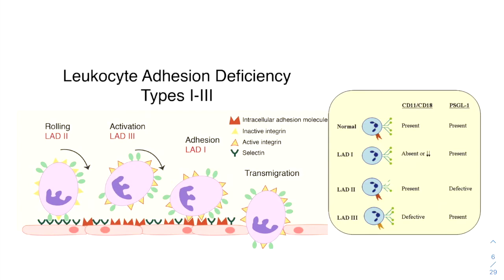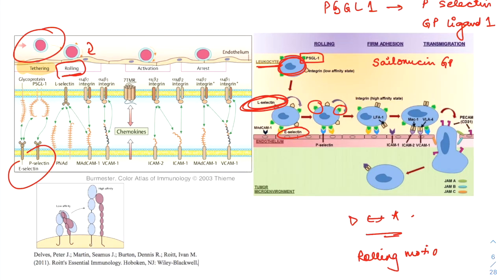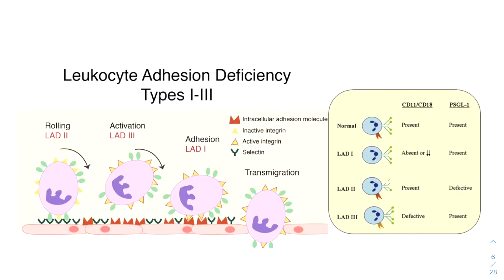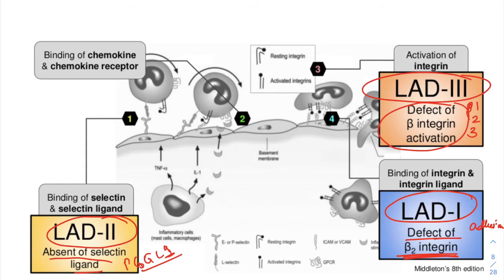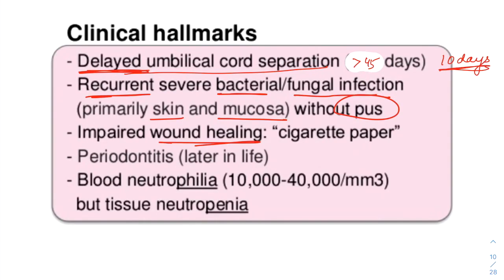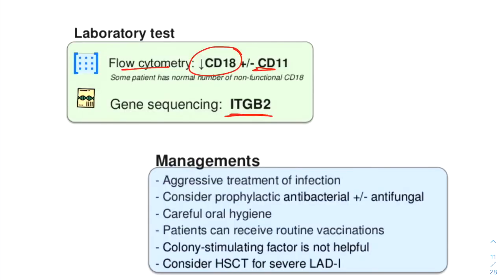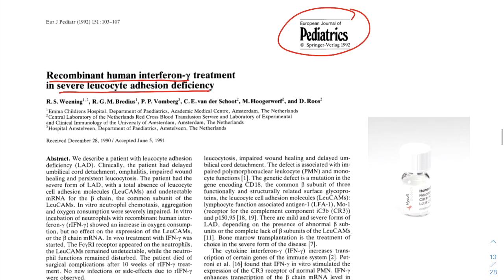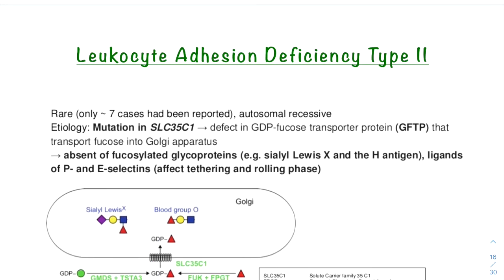Leukocyte Adhesion Deficiency Type 1 (LAD-1)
Did you know that a delay in separation of umbilical cord, more than 45 days, is a marker of Leukocyte adhesion deficiency type-1?

Leukocyte adhesion deficiency Type 1 (LAD-1)  is a rare autosomal recessive primary immunodeficiency caused by mutations in the ITGB2 gene, which encodes the CD18 subunit of the β2 integrins, leading to compromised neutrophil adhesion and transmigration to infection or inflammation site. Patients with LAD-1 typically present with recurrent indolent necrotic infections of the skin and mucosal surfaces, which usually occur during the neonatal period with omphalitis and delay in umbilical cord separation.

This video covers all the info you need to know about Leukocyte adhesion deficiency type-1. Hope you all like the video.

For more Immunology videos, follow the link to the playlist named “Immunology made easy”.